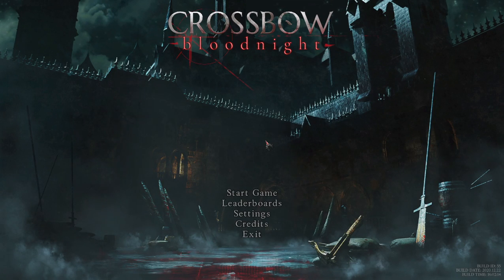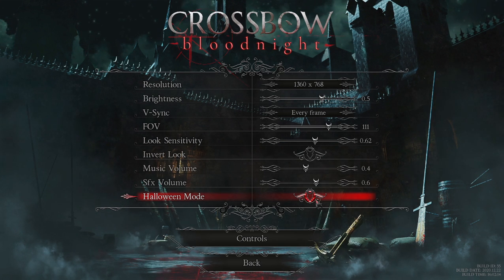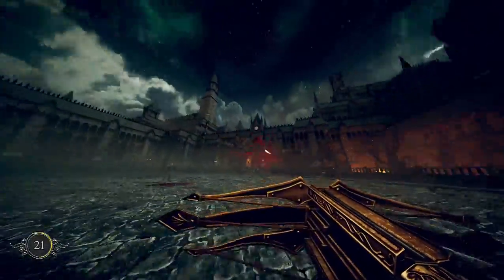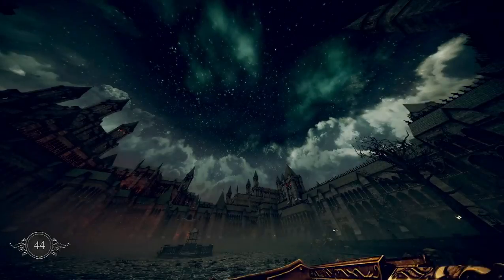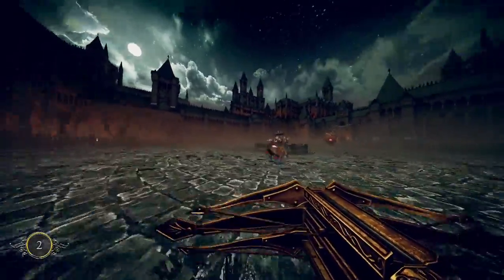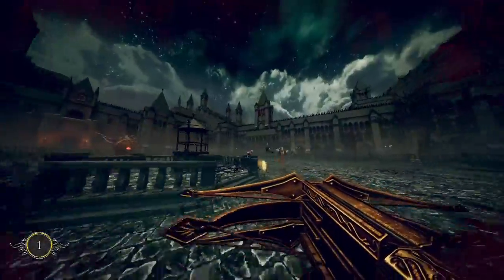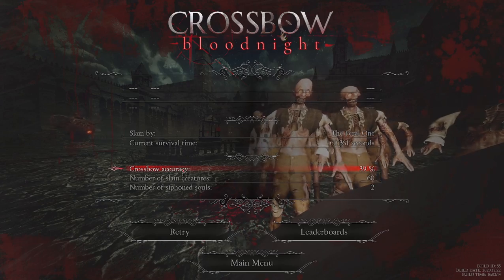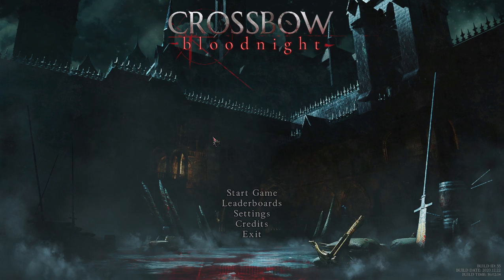CROSSBOW: Bloodnight, a first impression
This video is of my first impression of the game which only covers less than an hour of gameplay and should not be taken as a full review.